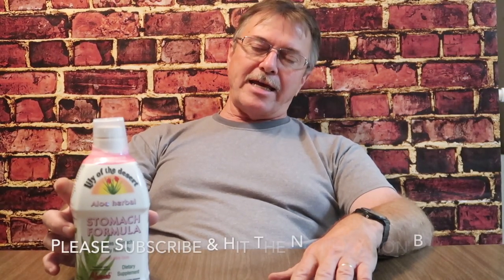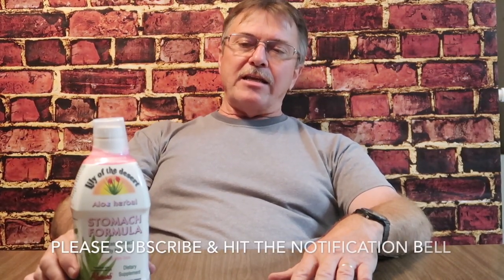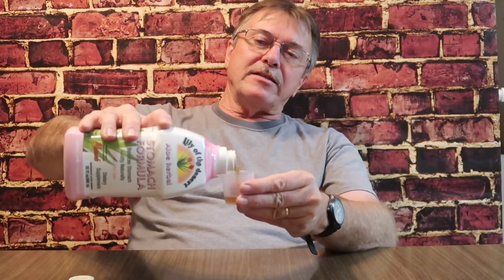How To Stop Acid Reflux or Gerd Naturally | My Results Using Lily of the Desert Stomach Formula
How To Stop Acid Reflux or Gerd Naturally.  This video explains how I stopped having problems with acid reflux that was was getting worse and worse.  I started using Lily Of The Desert, Stomach Formula.  This has helped me with about 98 percent of my problem.  If you like all-natural products, then Lily Of The Desert may be for you.  Please let me know if this helps you.